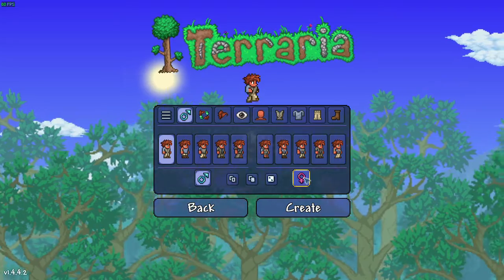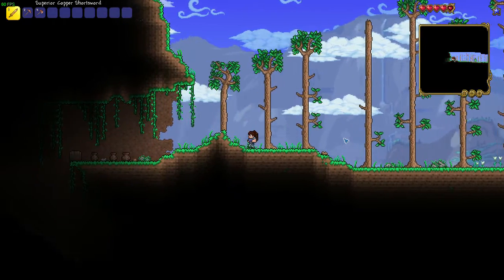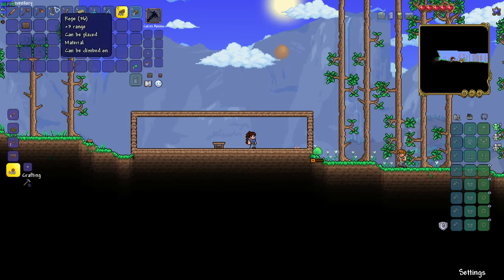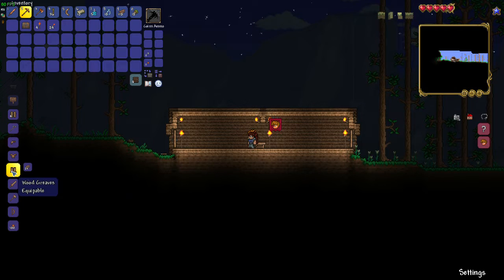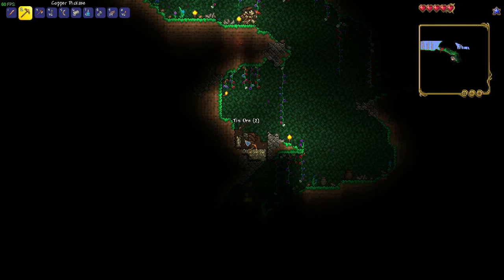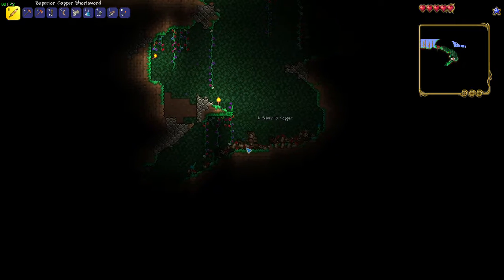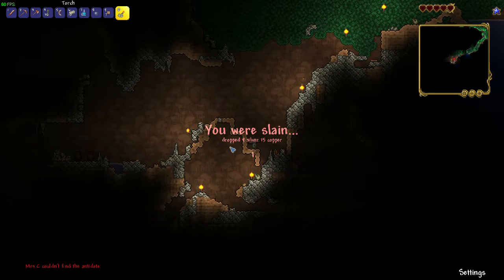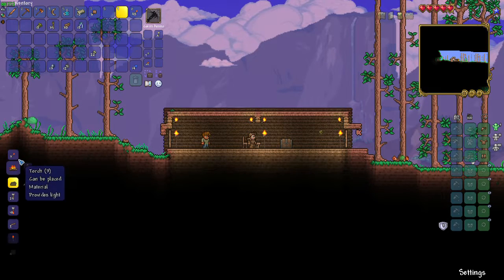Terraria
Terraria  is a land of adventure! A land of mystery! A land that's yours to shape, defend, and enjoy. Your options in Terraria are limitless. Are you an action gamer with an itchy trigger finger? A master builder? A collector? An explorer? There's something for everyone.